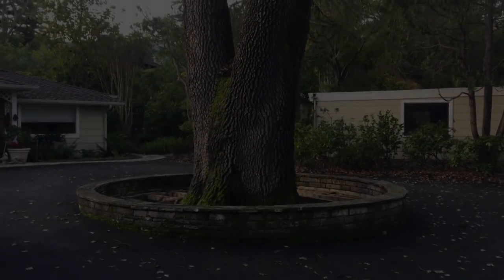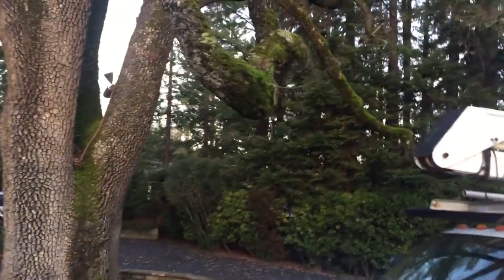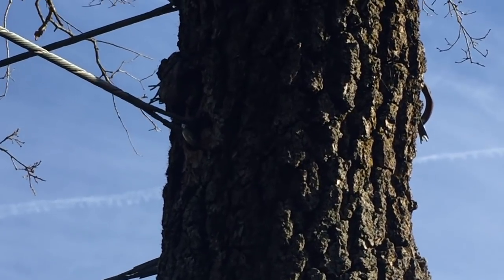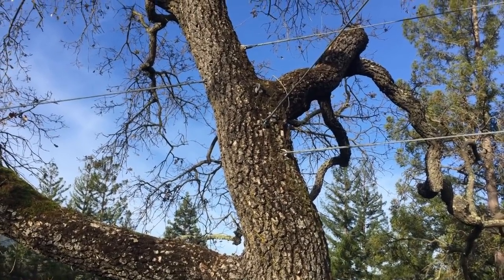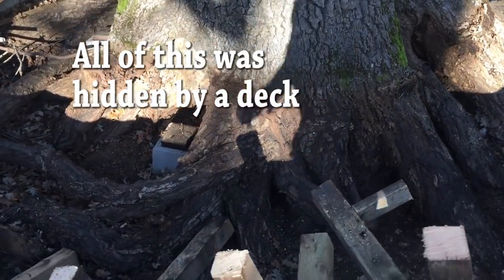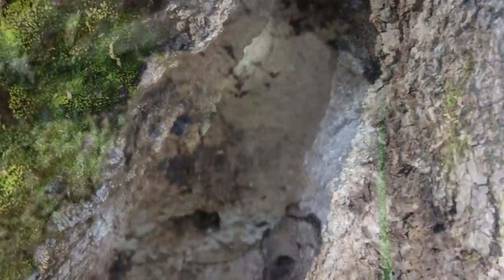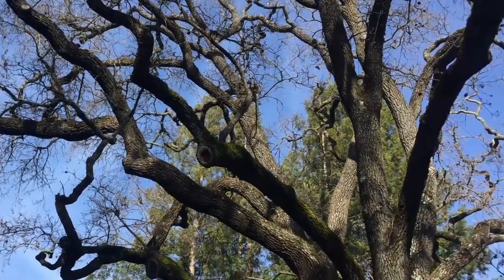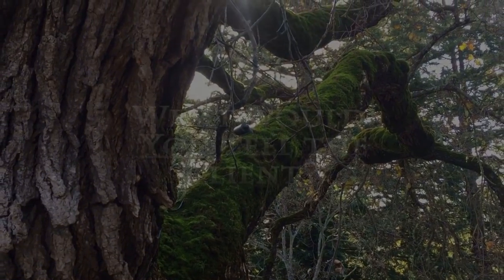An ACCIDENT waiting to happen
Scary tree! Dangerous tree! What would YOU suggest?